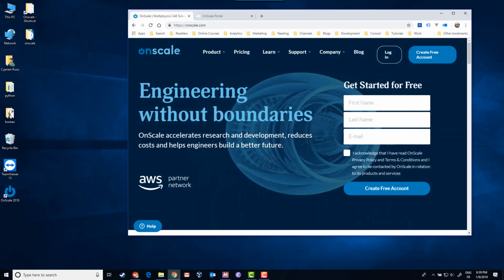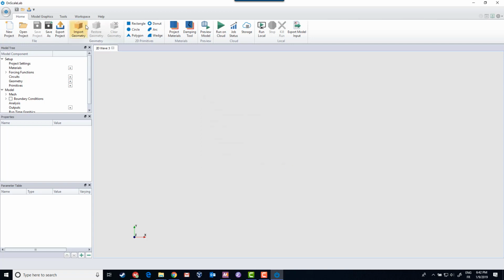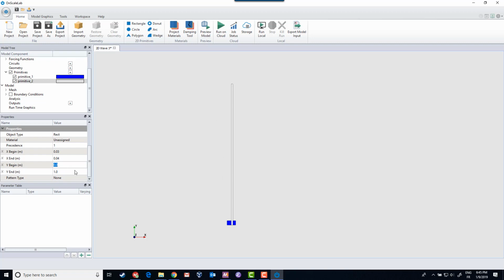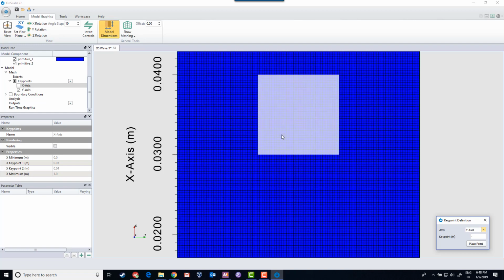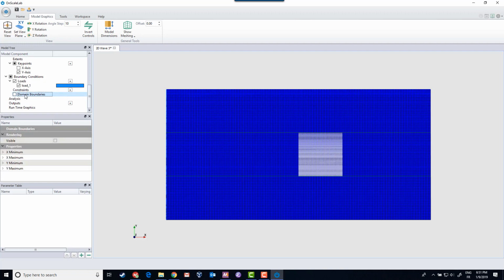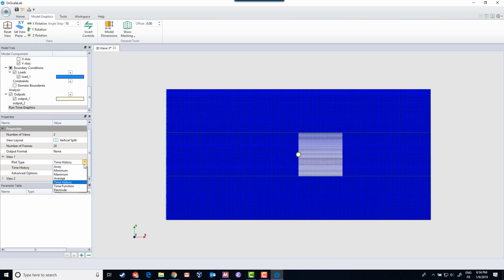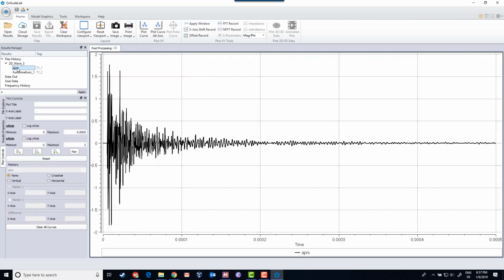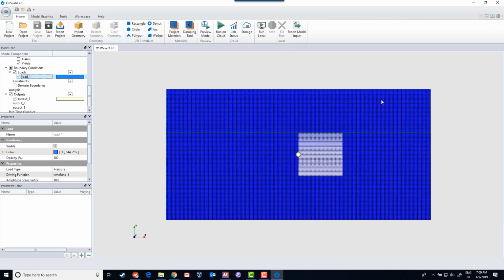How to simulate a 2D Wave Propagation in a steel plate with OnScale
In this new series of video tutorials, I am entering a whole new area of engineering: Acoustics!

For that I will use the software OnScale that you can download and use with free credits here:

In this video I will teach you:
- How to create a simple plate model with a hole in it
- How to assign loads and boundary conditions
- How to solve the model to obtain acoustic pressure and time history results

I also wrote a blog post which explains how wave propagates in air and other solid medium on the blog:

If you have comments, you can leave then on this video or on the blog